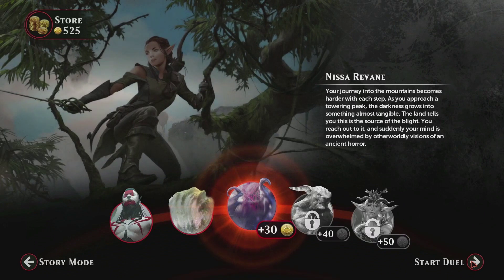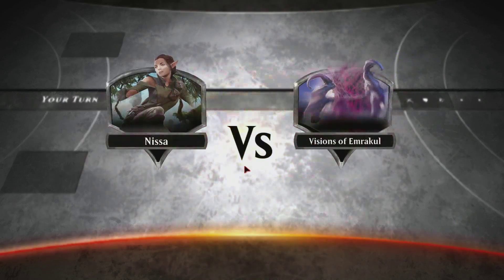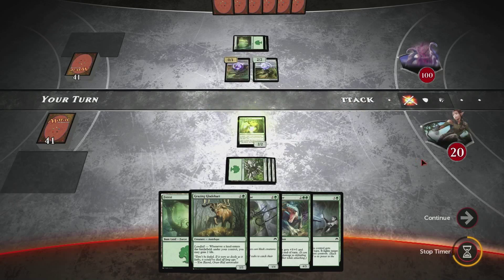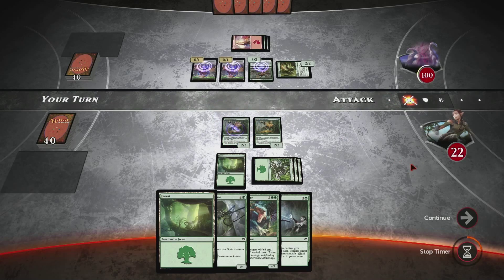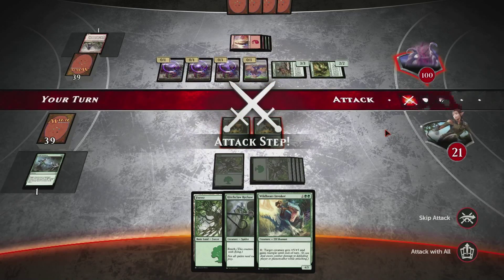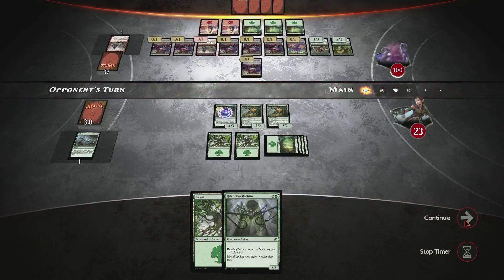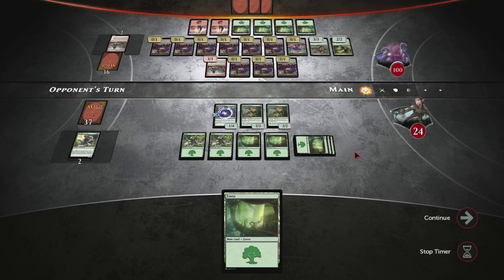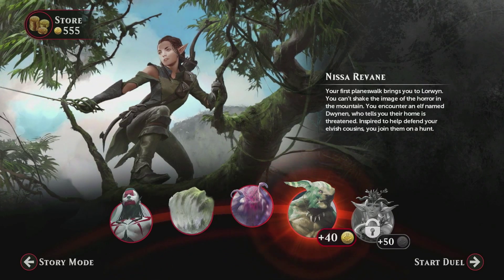Magic Duels Story Mode - Nissa #3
A terrible vision of Zendikar's turmoil assaults our mind. This boss is a puzzle more than a duel, so I spend the episode talking about the Zendikar lore.